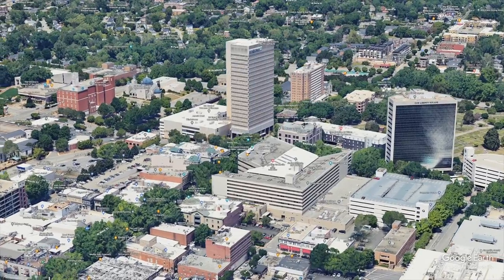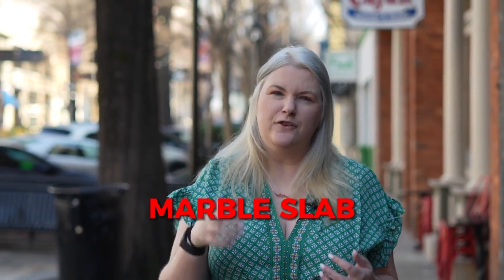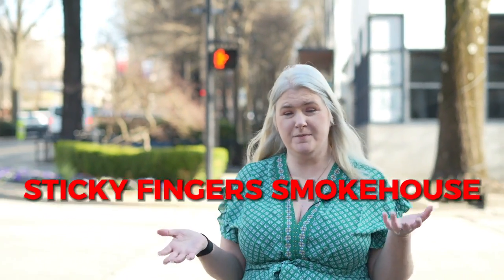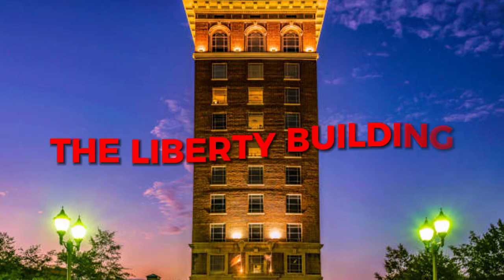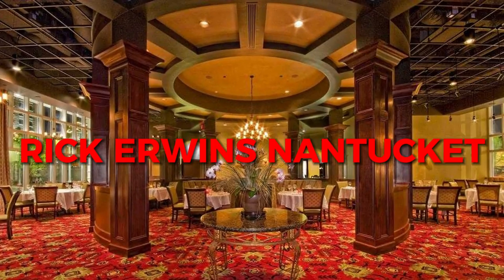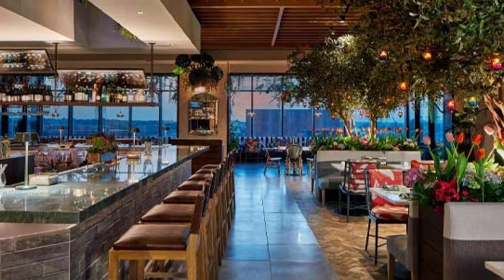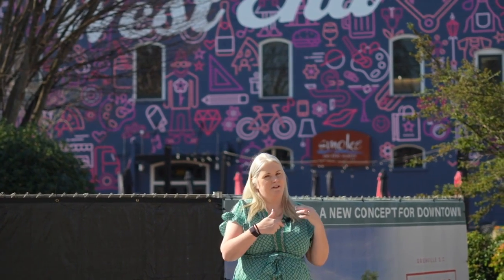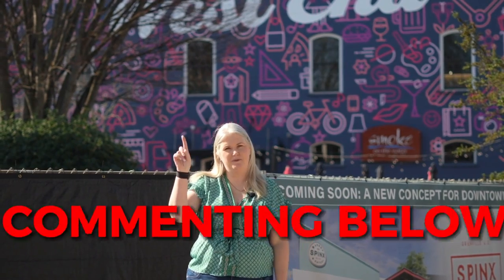Walking Tour Greenville South Carolina | Living in GVL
Walking tour  Greenville South Carolina with our Living in GVL channel today!  Greenville South Carolina has such a beautiful downtown area to have a walking tour of the shops, falls and so much to explore. Living in GVL provides residents with places like downtown Greenville South Carolina and other cities like Greer and Simpsonville.